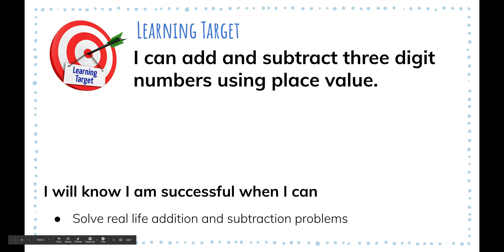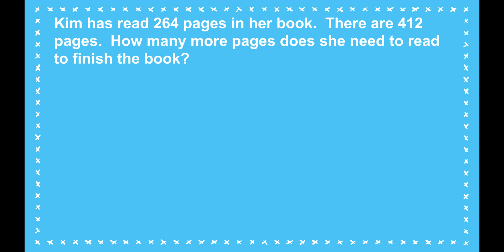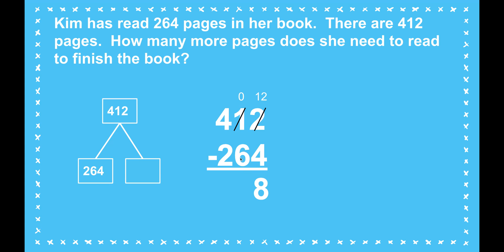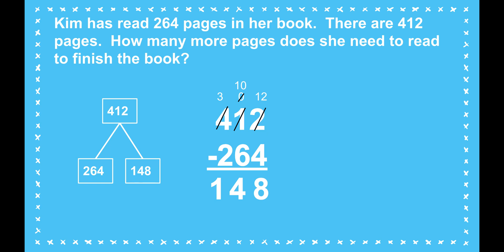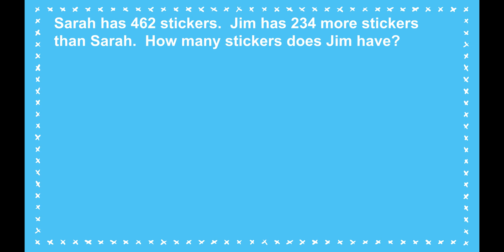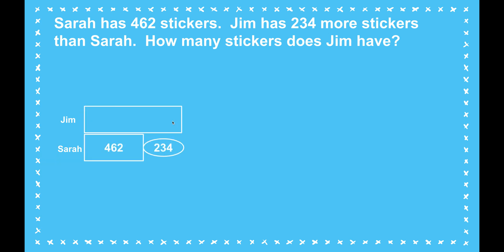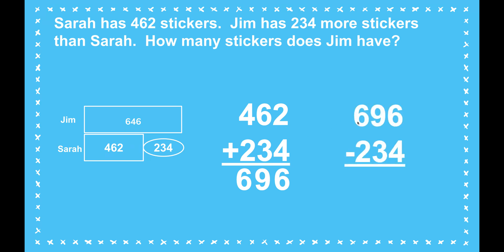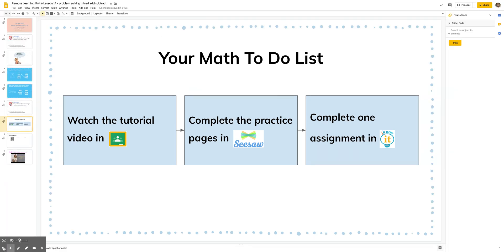Addition and Subtraction Word Problems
Add to Take From Second Grade Word Problems